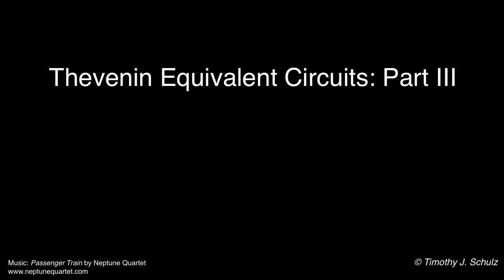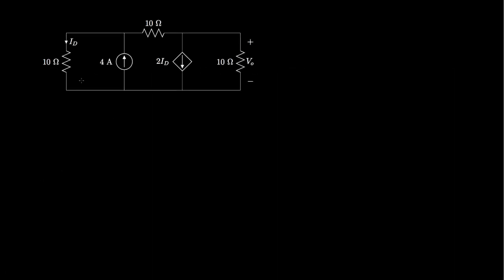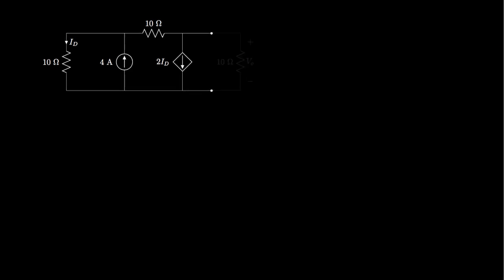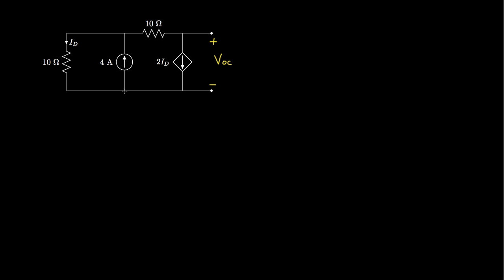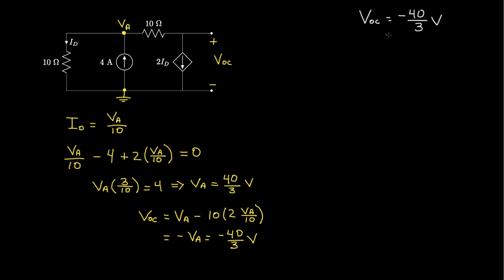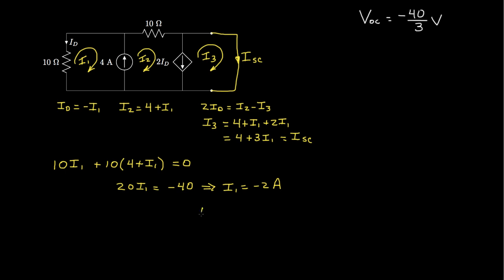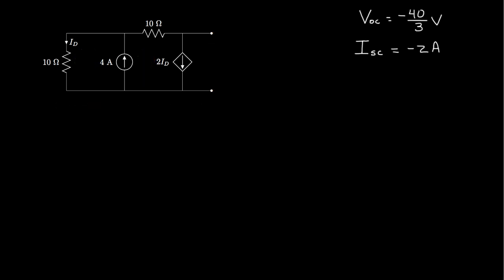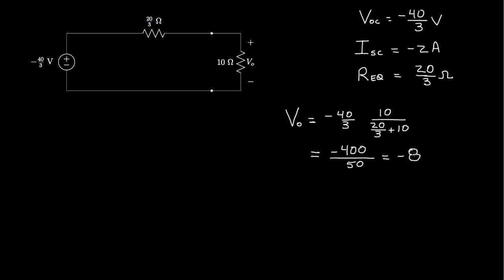Thevenin Equivalent Circuits: Part III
In this lecture we continue our discussion of the Thevenin Theorem and the concept of the Thevenin Equivalent circuit by presenting an example that utilizes the Thevenin Equivalent circuit to solve for an unknown voltage in a circuit that contains both independent and dependent sources.